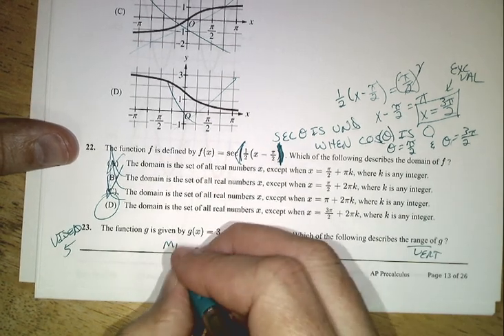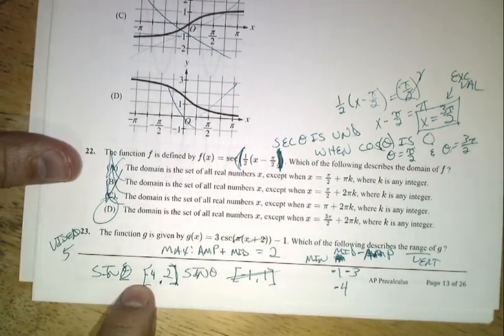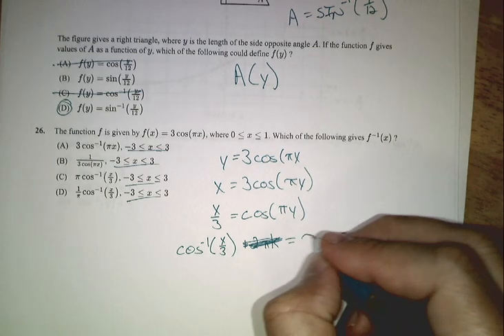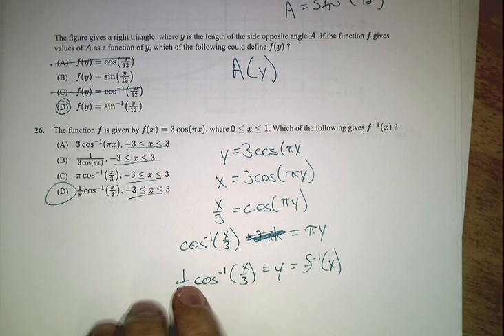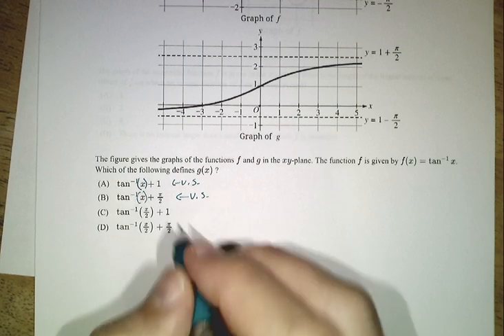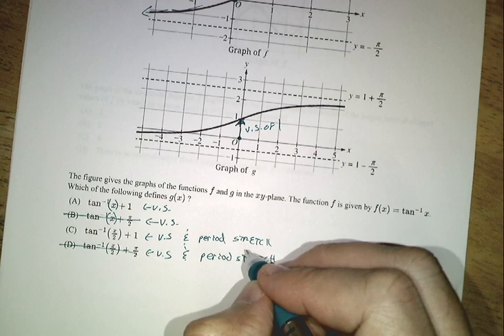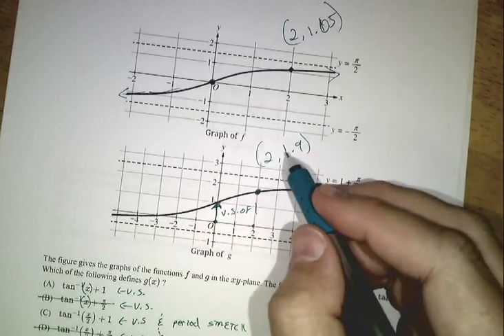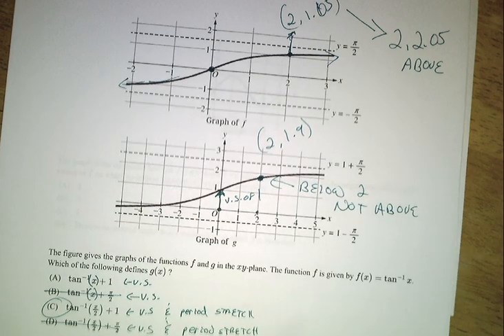AP PreCal Unit 3 Part 2 Study Guide Q23 Q28